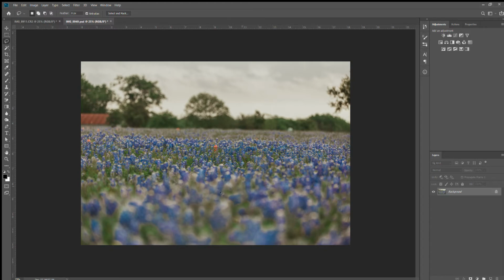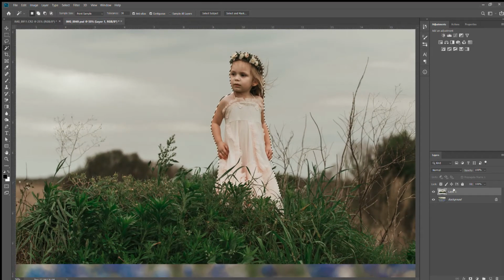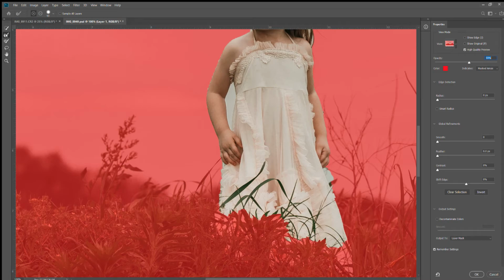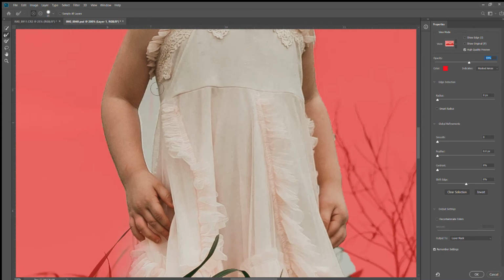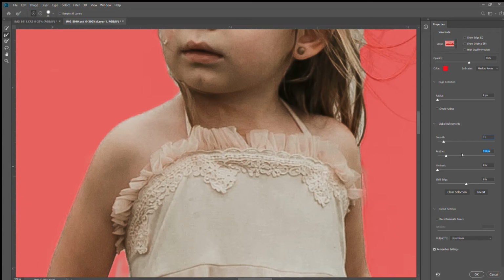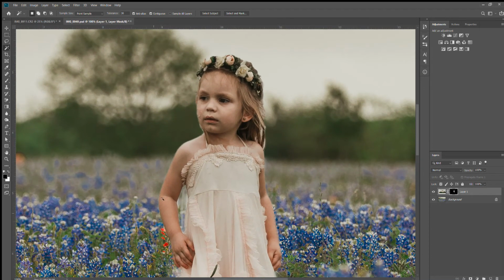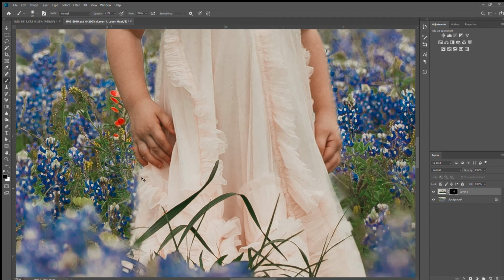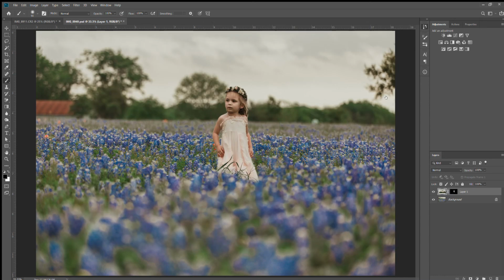Select subject to bring into a composite- Part 1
Learn how to select your subject, refine edge using select and mask. Select subject to bring into a composite image. Change from bringing subject in, to subtracting subject.